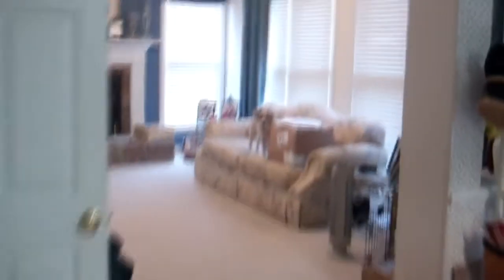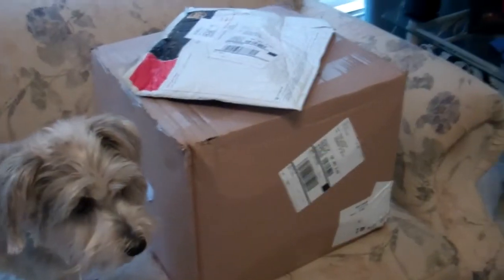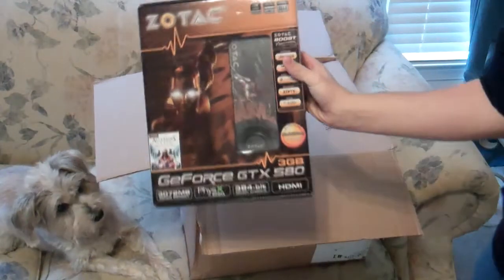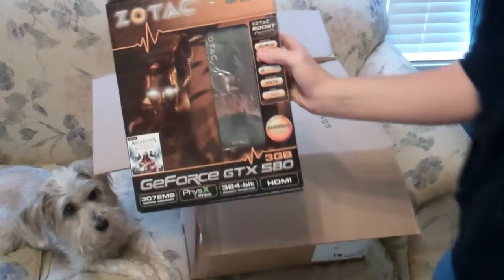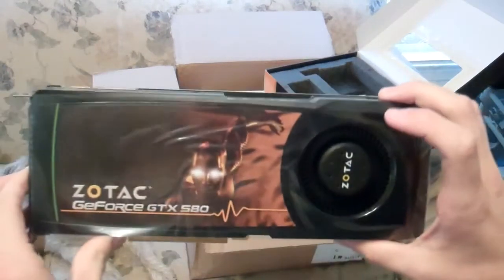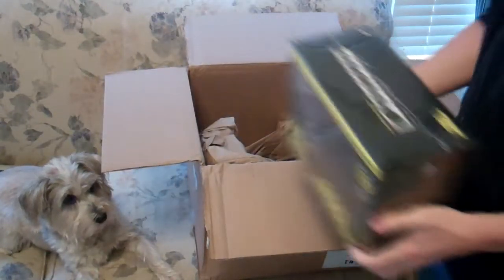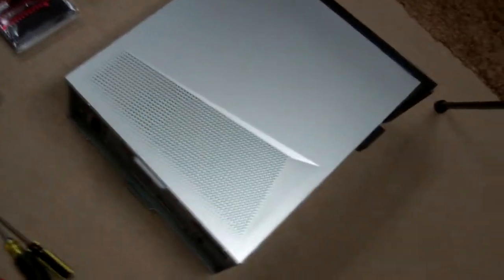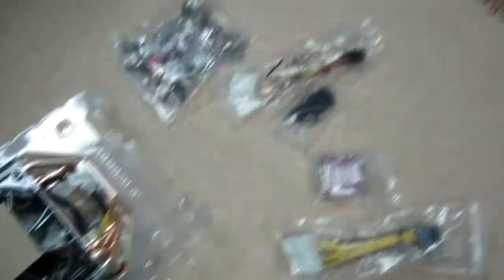How to build a computer with Mike (sort of) - Vlog 7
Its a bit different today I must say